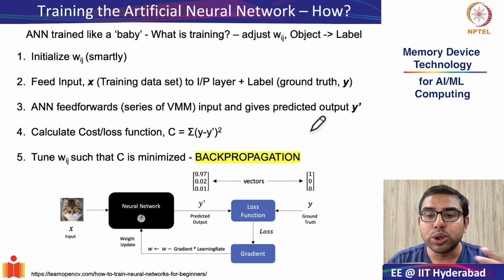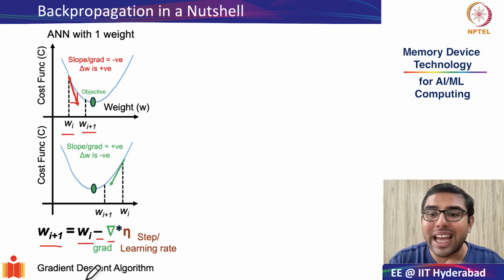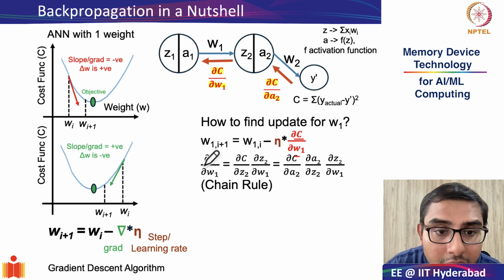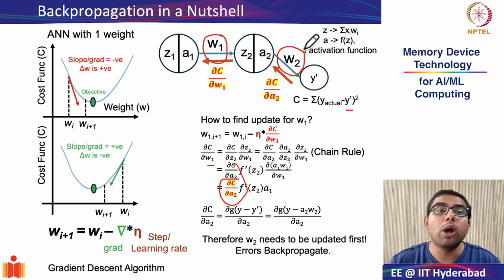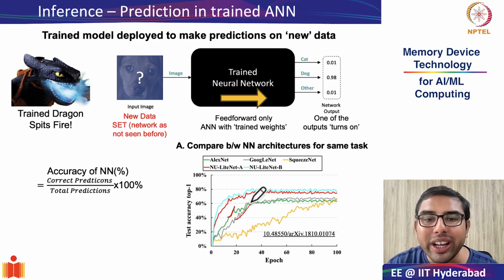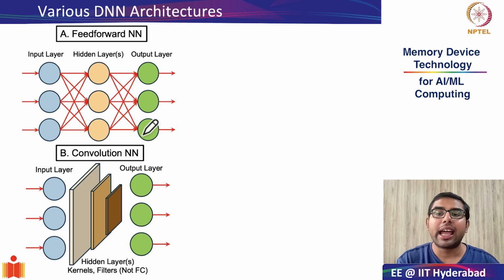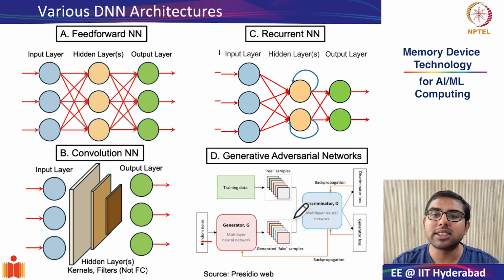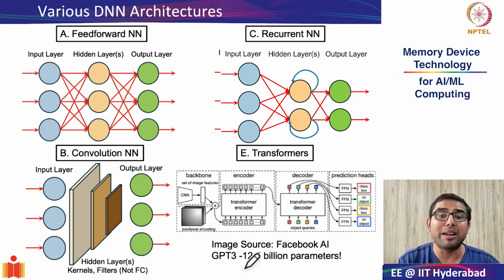9.5 AI/ML Computing: Backpropagation, Inference and Architectures in ANNs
Backpropagation in neural networks, inference in a trained neural network and various DNN architectures.